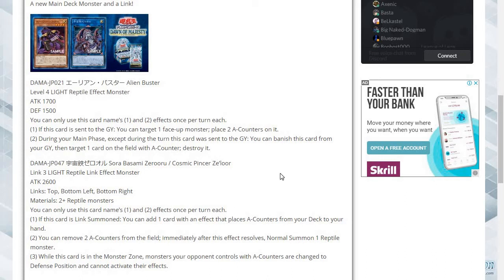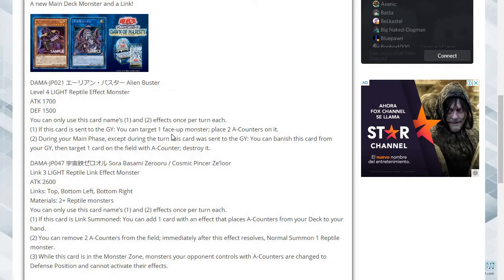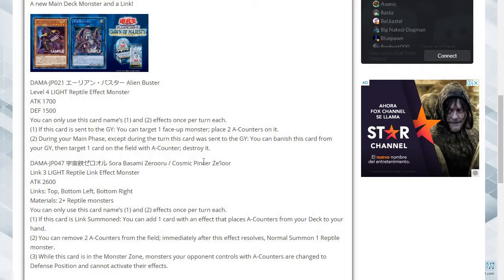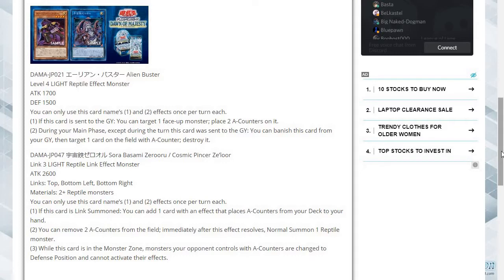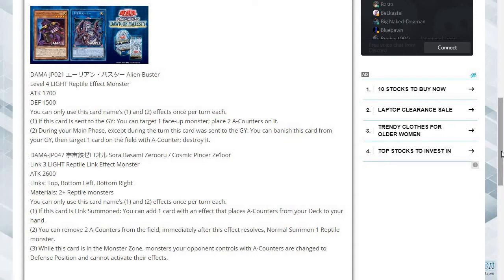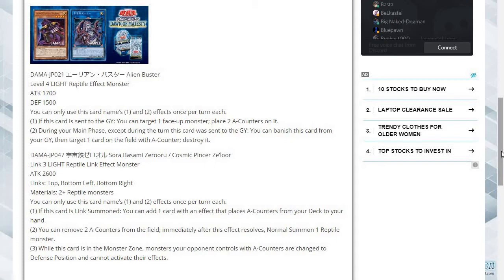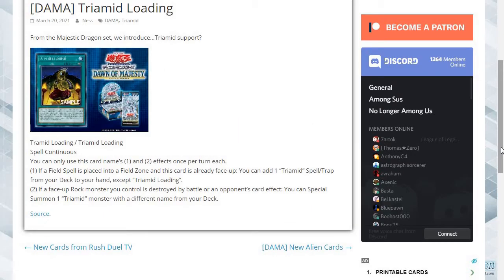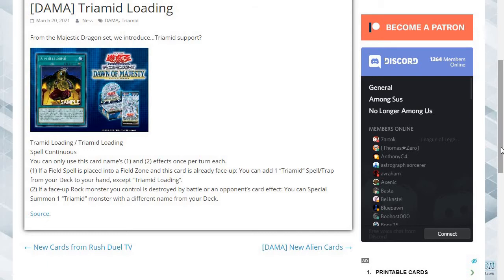Out of this world Support!! NEW Alien and Triamid Support!!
Let's go check out the new alien and triamid cards!!